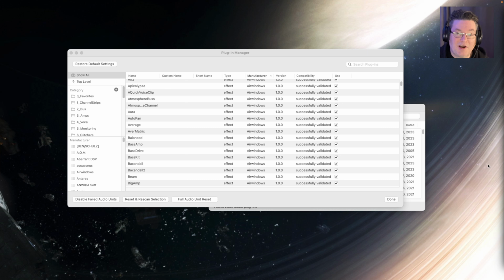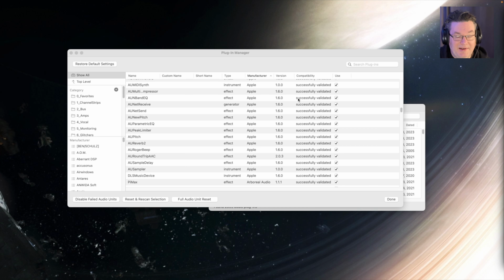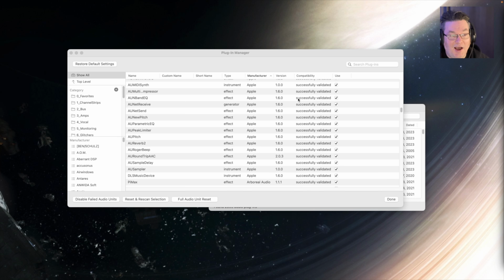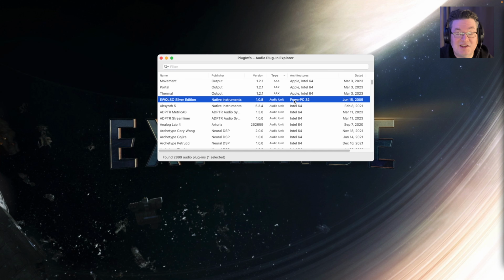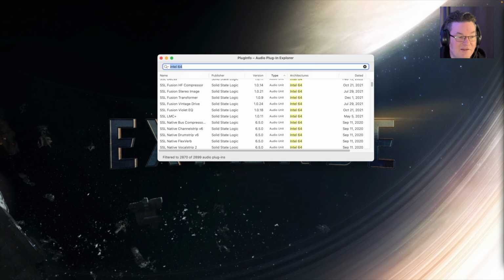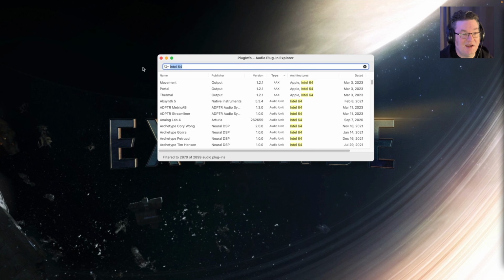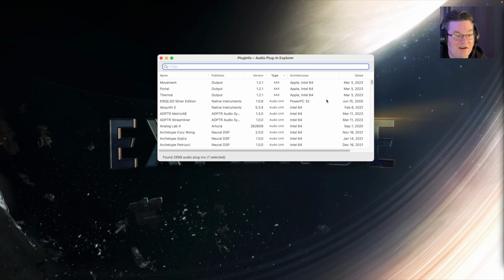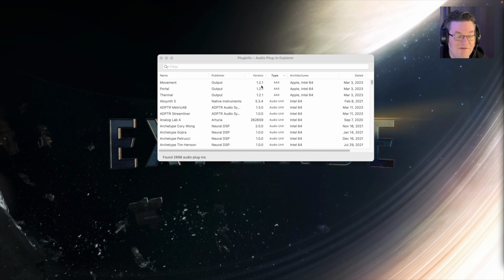A Must-Have Tool for Mac Audio People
PlugInfo is just stupidly useful if you're a mac user with a lot of audio plugins, and you're trying to navigate the whole Intel/Apple Silicon transition.